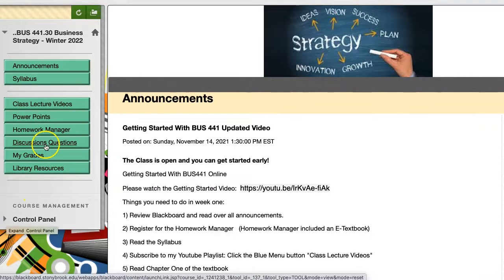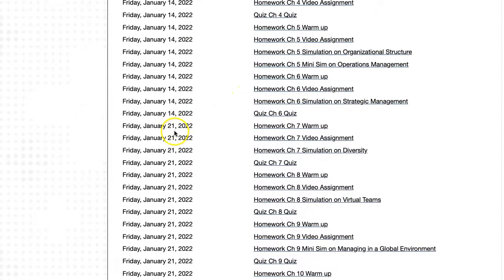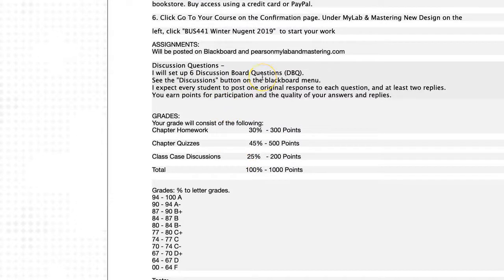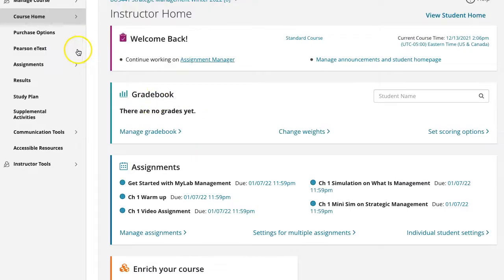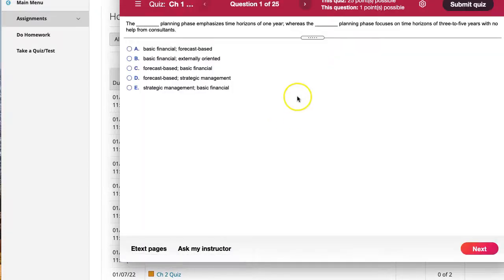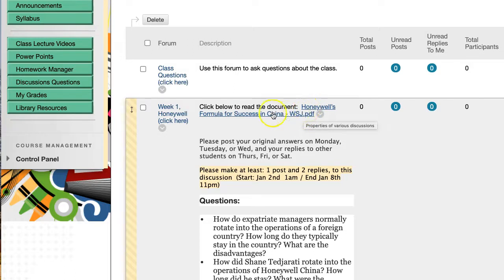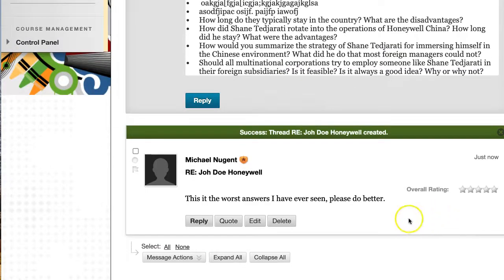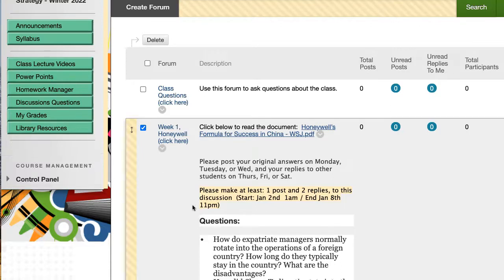BUS441 Getting Started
Watch this video to learn more about how this course works.